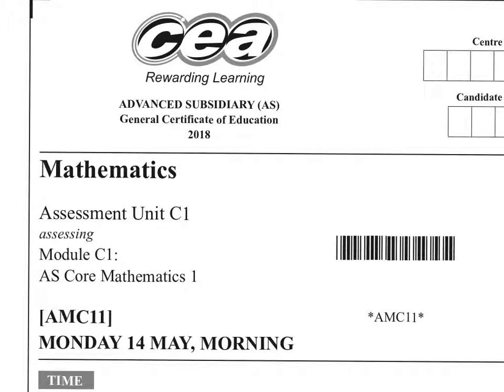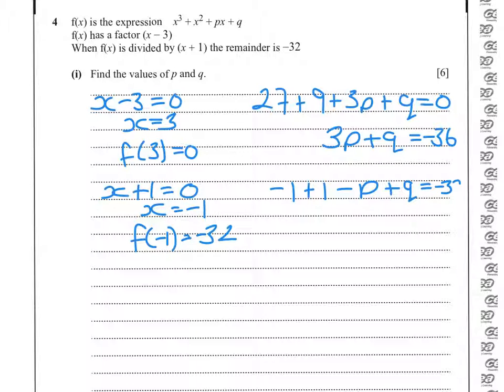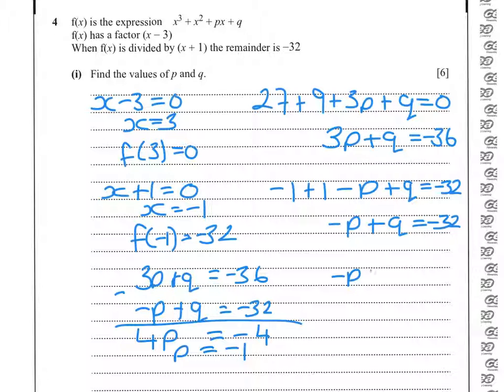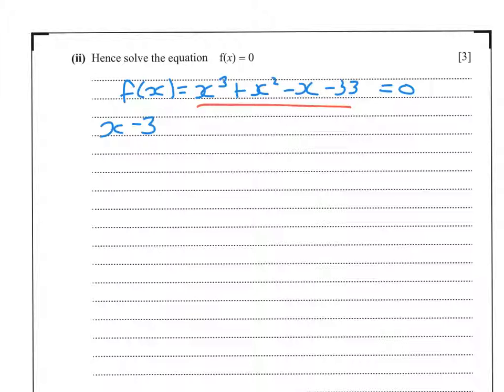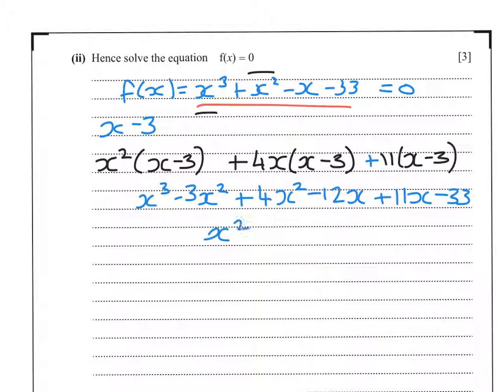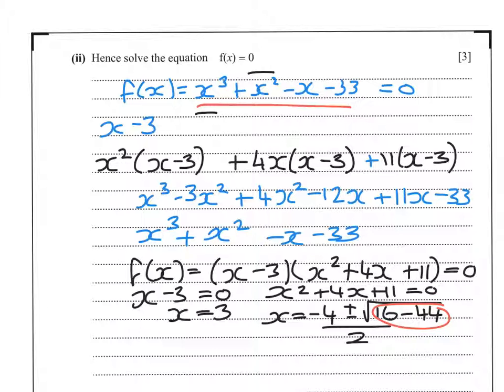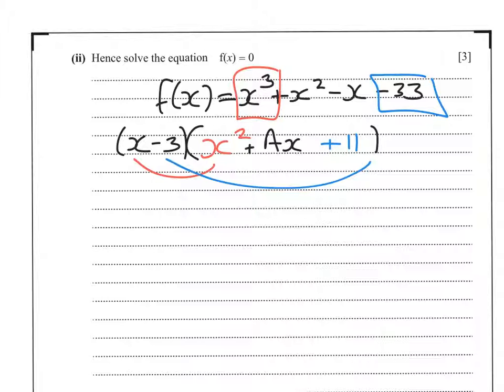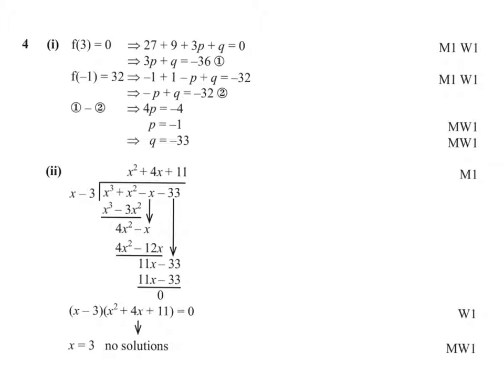Core 1 2018 Q4 Polynomials.mp4